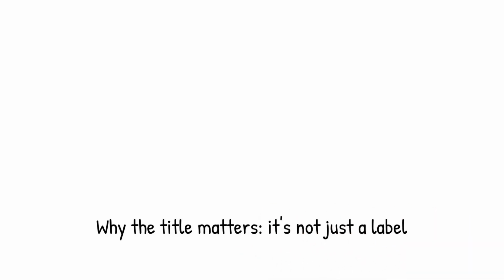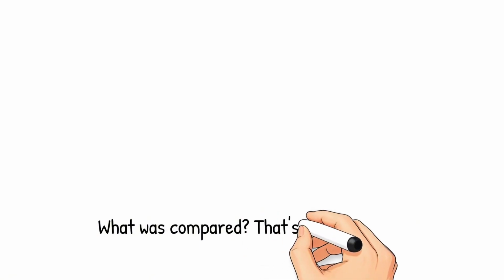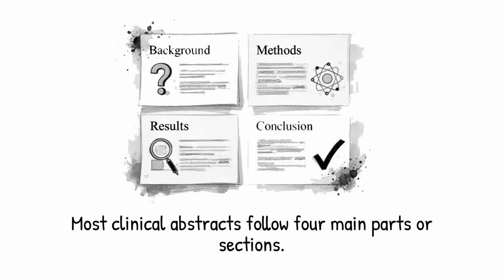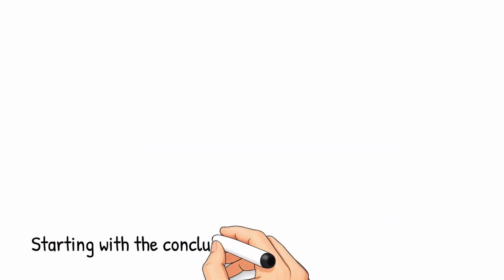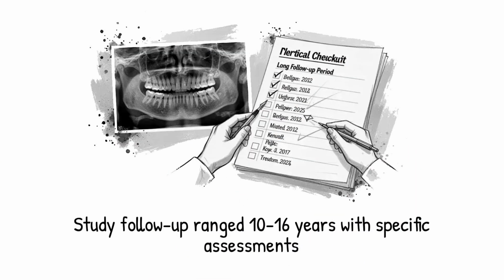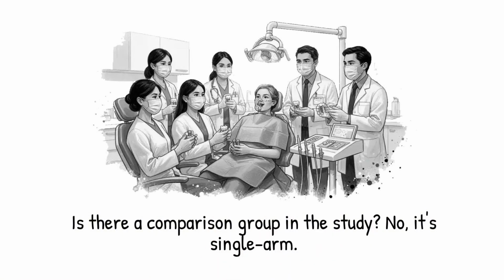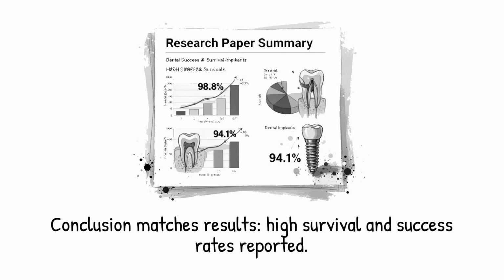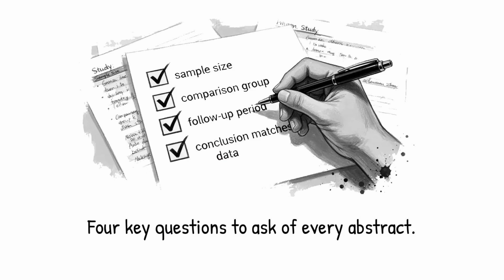How to Read the scientific Paper — Episode 3: The Title & Abstract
You’ve been told to read a paper. But before you commit to twenty minutes of methods and results — do you know how to decide in sixty seconds whether a paper is even worth your time?

In this episode of Read the Paper, we break down the two most underrated sections in any scientific paper — the Title and the Abstract. You’ll learn how to extract the entire story of a study before you’ve read a single page, and how to spot when a conclusion goes further than the data actually supports.

We apply everything to a real landmark paper: Buser et al. 2017 — a 10-year survival and success study of 511 SLA implants. Title decoded. Abstract analyzed. Conclusion evaluated. Step by step.

🔬 What’s covered in this episode:

The PICO framework — how to decode any clinical title in 10 seconds

How to identify study design, population, and outcome from the title alone

The right order to read an abstract — and why most students read it backwards

The four questions every abstract deserves before you trust its conclusion

Statistical significance vs. clinical significance — why they are not the same thing

A full live analysis of a real 10-year implant study

📚 Episode 1 — Before You Read a Single Word
📚 Episode 2 — How Studies Are Built
📚 Coming up in Episode 4: The Introduction — how to find the one sentence that makes the whole paper make sense.